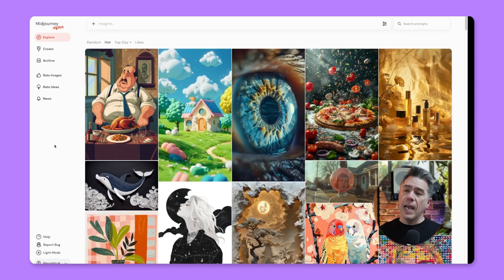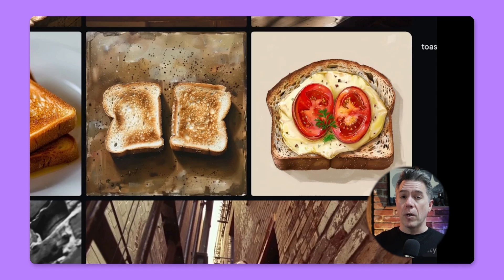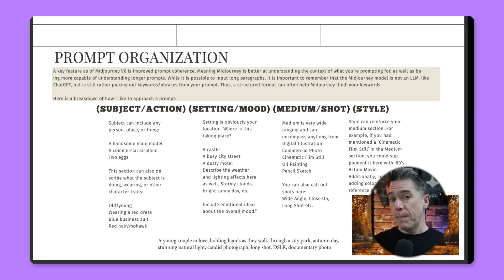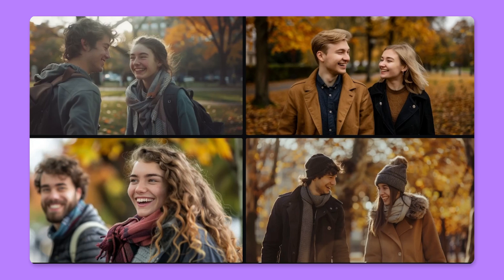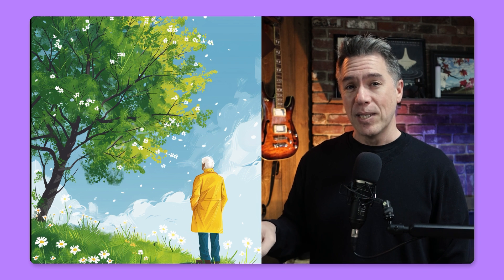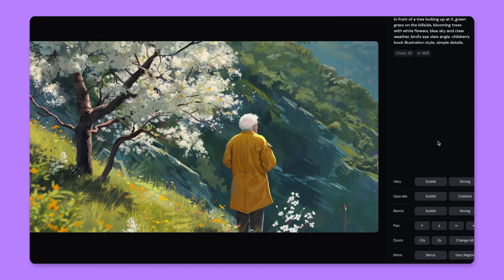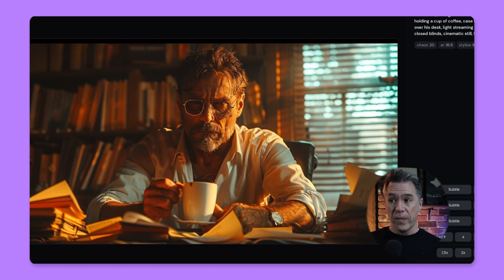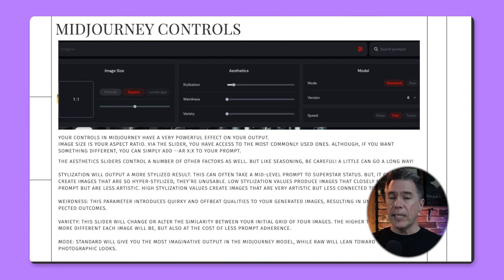Midjourney for Marketing: How to Use Midjourney AI for Visual Content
Curious about using Midjourney for your marketing? Learn how to leverage Midjourney AI for powerful marketing visuals ✨ Enroll in our free AI-Powered Marketer course ▶︎

Join Tim Simmons, founder of Theoretically Media, as he expertly guides you through the essentials of using Midjourney for creating stunning visual content.

It is easy to create beautiful AI images using Midjourney, but it appears that in order to achieve powerful outputs, prompts must be accurately crafted. In this tutorial, Tim at Theoretically Media shares insight about marketers and creators using advanced features of Midjourney to create beautiful visual products for their brands: from the essence of structured prompts to styles, types of shots, and emotional keywords, practical knowledge that would enrich your creative process.

Tim shows how tools like aspect ratio settings, remix, and even in-painting can elevate your output in terms of precision adjustments and imaginative variations. If you are ready to make the first bold step in fully unleashing the potential of AI artistry, this video would be your perfect jumpstart.

💡 Keep learning! Learn the most practical and immediate ways marketers can increase productivity and success with AI in our FREE course: Become an AI-Powered Marketer.

Wanna skip around? Here you go:
00:00 Intro
00:36 What sets Midjourney apart?
01:22 How to get started with Midjourney
03:53 Prompt organization breakdown
06:08 List of shots to use in Midjourney (photographic terms)
07:13 Image sizing controls
08:33 Aesthetics controls

KEEP IN TOUCH!